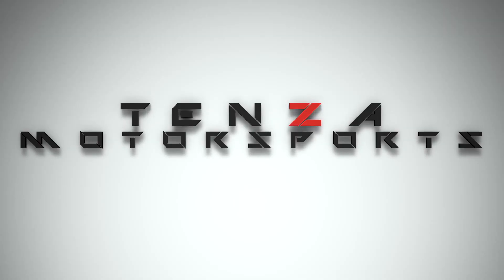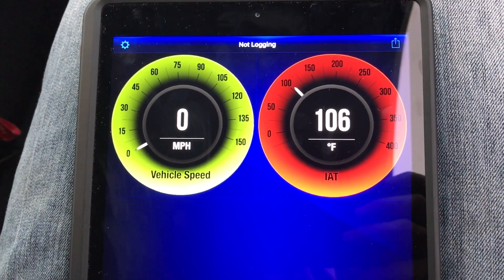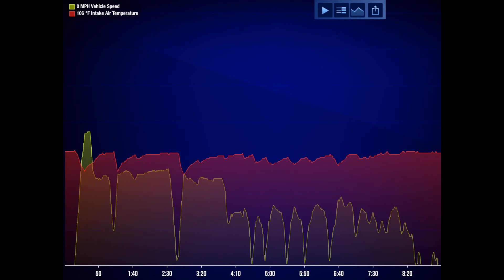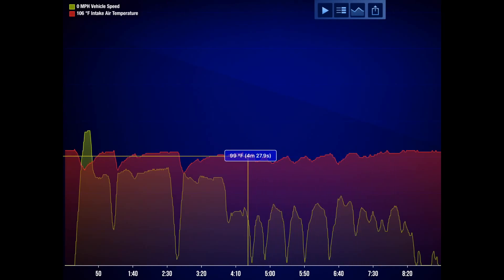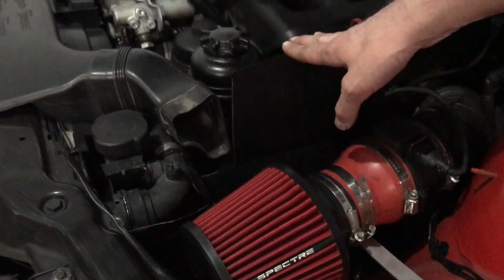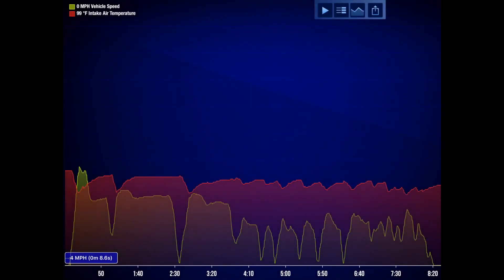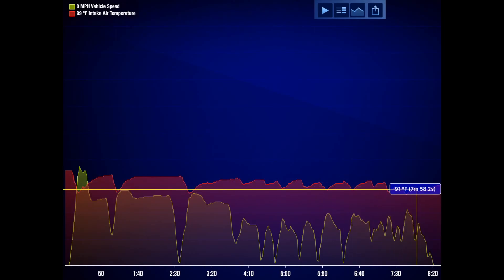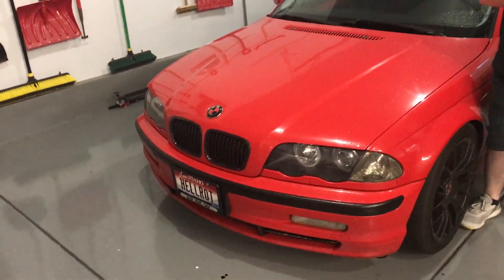Stock BMW E46 intake VS $30 eBay "cold air intake" Short ram CAI install and review - worth it?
Today we investigates the age old question of the performance gains of a "cold air intake". We use a left over short ram intake and an old Injen heat shield. Is a cold air intake actually colder? Does it actually add performance? Can you really feel the difference? With the help of a BlueDriver we are able to find the answers.

Short ram Intake:

E46 cold air intake with shroud:

Pod filter: